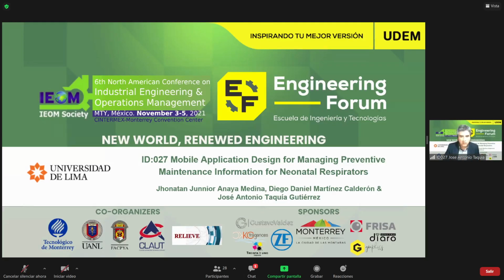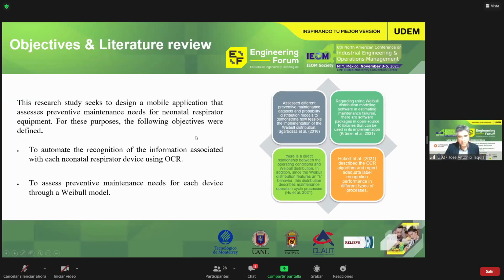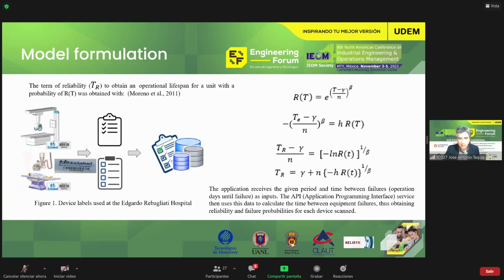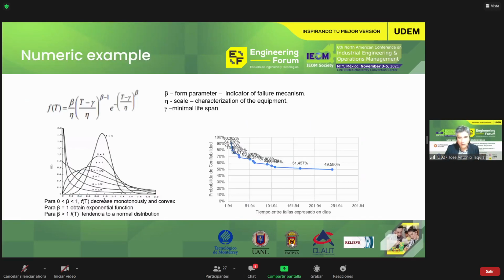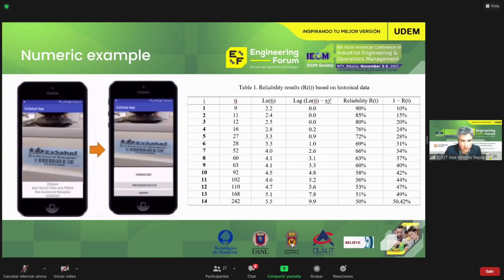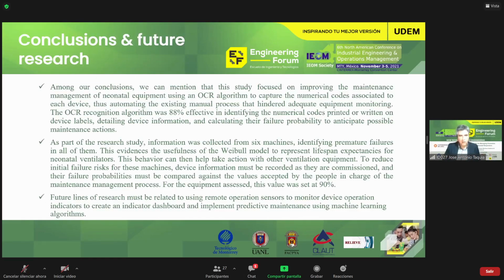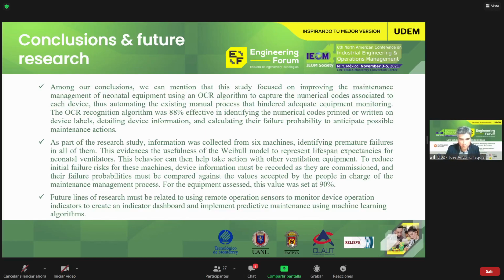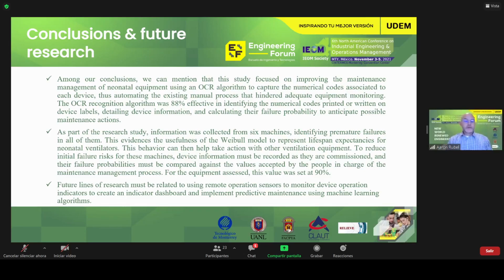Monterrey 2021 Paper Conference